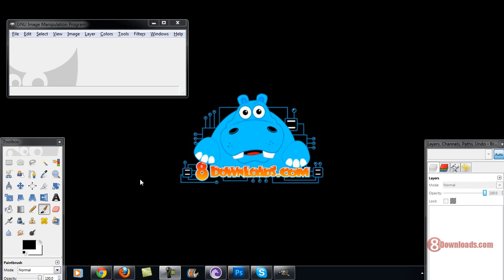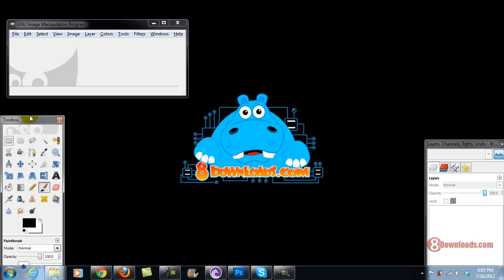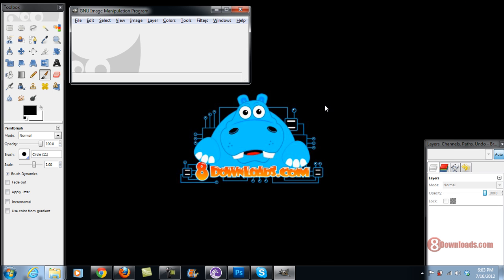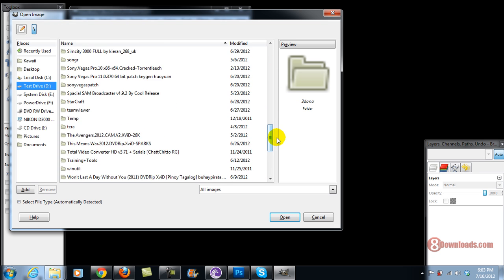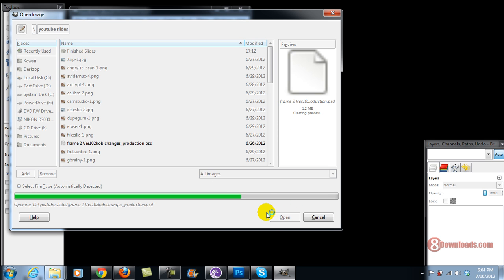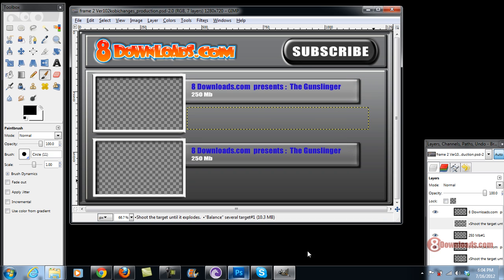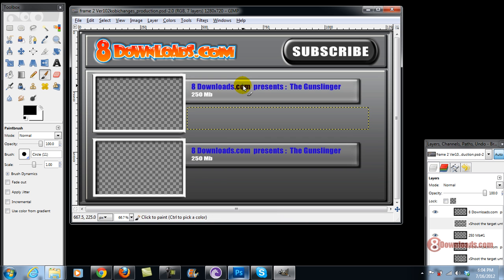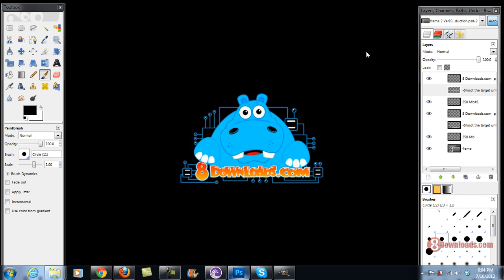Using Gimp to Edit your PSD (Photoshop files)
Picture editing could always be fun specially if you have it for free. Now with GIMP you can actually edit PSD photoshop files for free. In this video we will show you a comparison of GIMP VS. Photoshop.